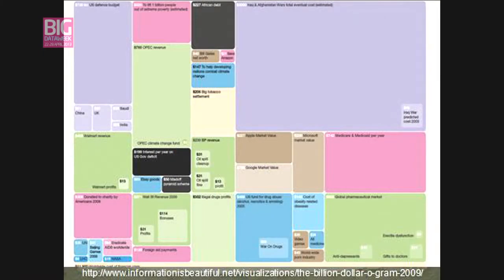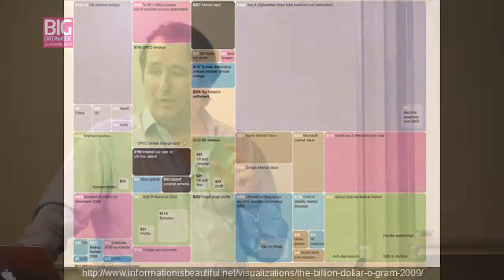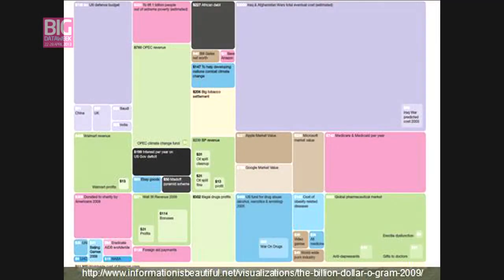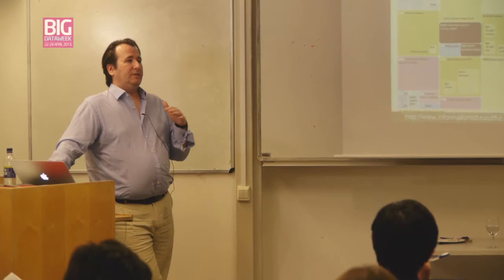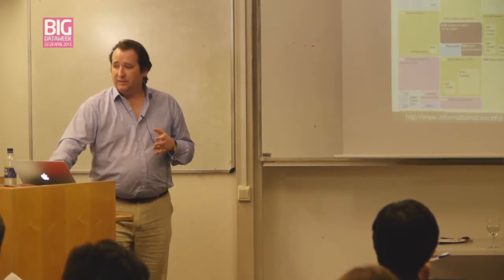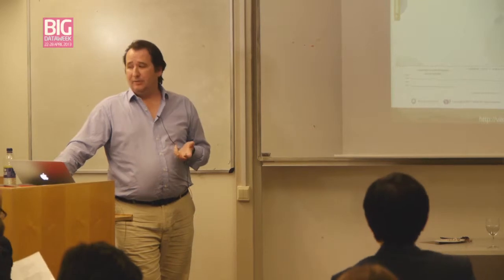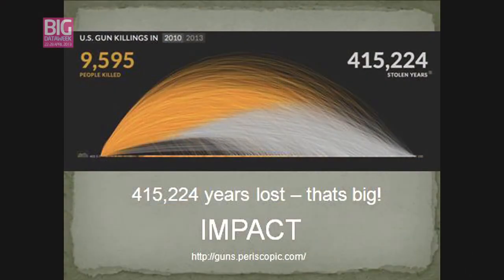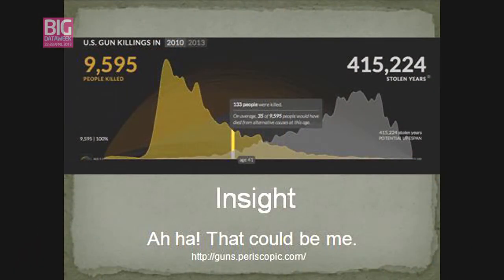Simon Clifford - "Transforming Big Data into Insight"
The maturing marketplace for big data has brought forth the birth of the data scientist because data insight has become the key competitive advantage. Business, Media, Government have woken up to the fact that betting the farm on a hunch delivered by a charismatic leader is no longer good enough. Data insight through advanced visualisation analytics, married with cloud computing and rapid application development are the arsenal that allow more, better projects to get the green light with less risk. These are the tools to enable the \"Think Big, Start Small, Scale Fast\" paradigm and results in better user engagement.

This trend is now unstoppable, as we are increasingly exposed to high quality data insight delivered across media and social media. Its impact is transformational at all levels of society. Big data visualisation also has traction, its the new \"Exclusive\" that will draw traffic and deliver long term value.

In this presentation I will outline three insights that will help you discover whether your data visualisation is delivering the goods.

Rapport with Data, how to get consumers to connect Dropping the penny, how the get tha "Aha!" moment Less is not more, enough is more - meeting budget whilst still delivering the bacon,